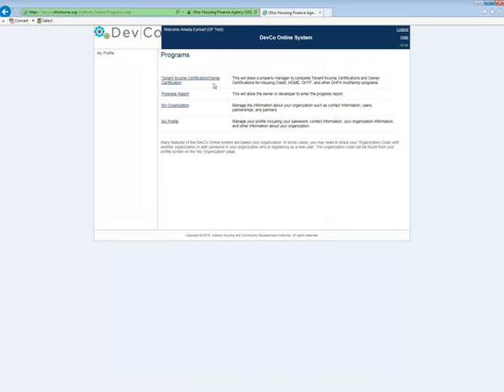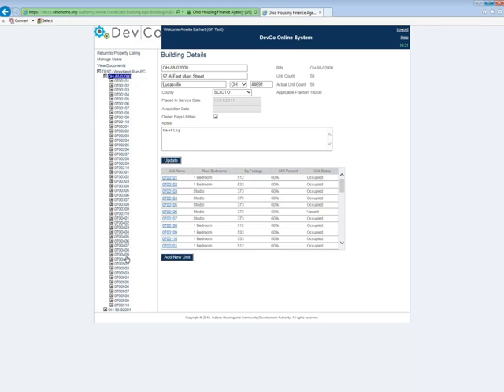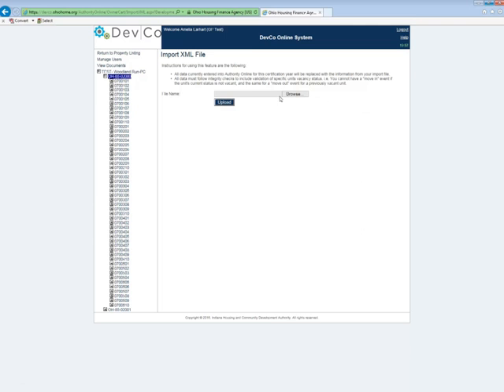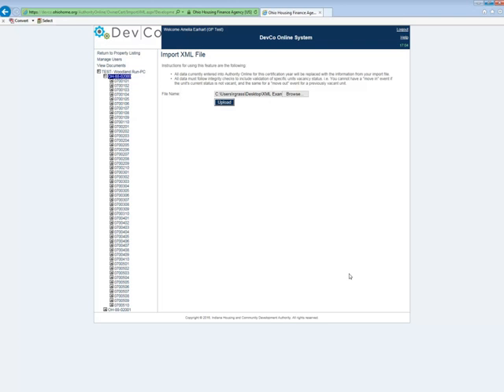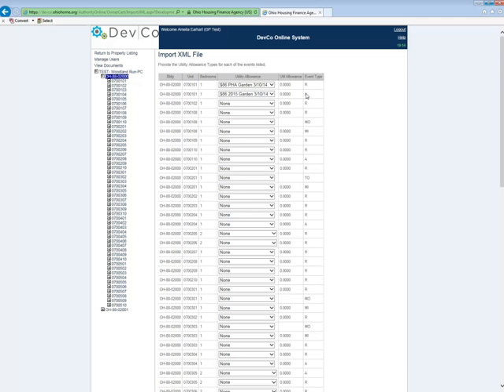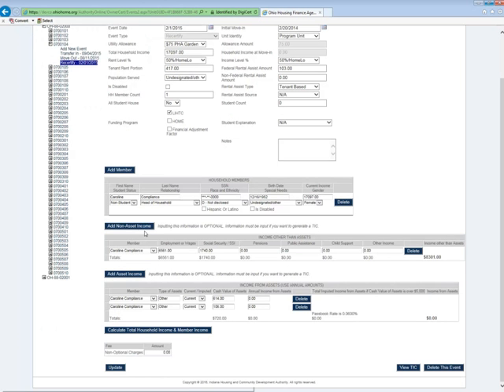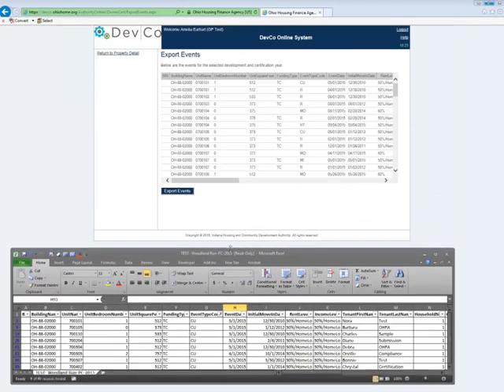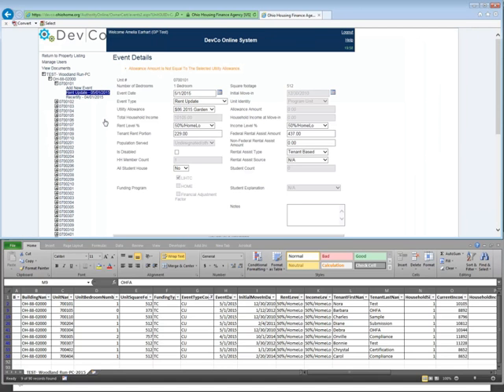Import Events XML Upload (Updated 2017) - DevCo How-to